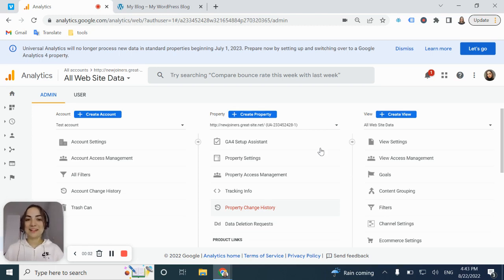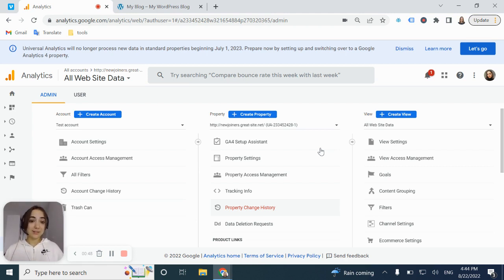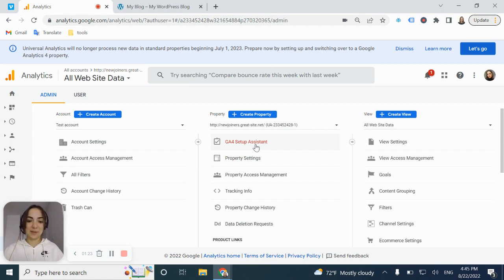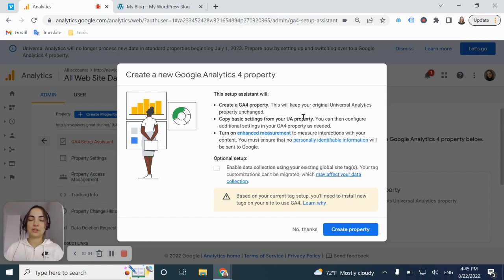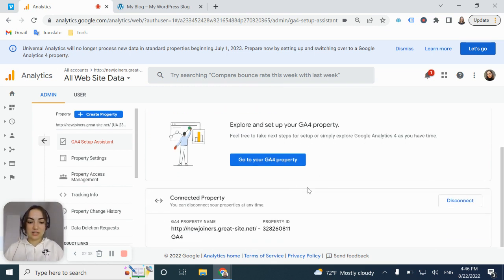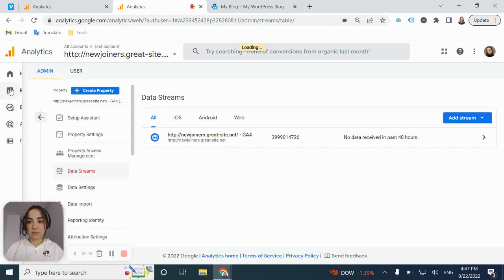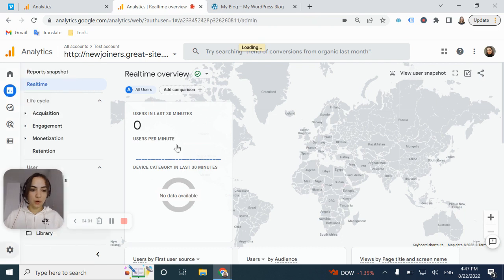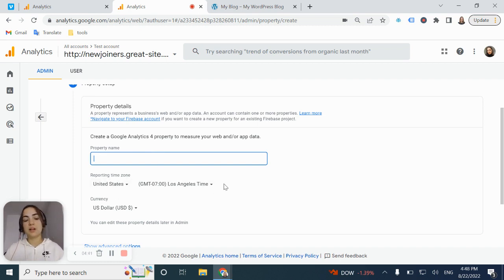How to Set Up Google Analytics 4 📈💻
Get started with GA4 in minutes! 💻 In this video, we'll show you how to create a GA4 property and connect it to your Universal Analytics property. Learn the benefits of using GA4 Setup Assistant and the different ways to implement GA4 on your website. 💡 Watch now to start collecting valuable data from your website! 📊

1. In Google Analytics, click Admin (in the lower left corner).
2. In the Account column, make sure that your desired account is selected. (If you only have one Google Analytics account, it's already selected.)
3. In the Property column, select the Universal Analytics property that currently collects data for your website.
4. In the Property column, click GA4 Setup Assistant. It is the first option in the Property column.
5. Click Get started under I want to create a new Google Analytics 4 property.
6. If your site uses the gtag.js tag, you have the option to Enable data collection using your existing tags.

   - If you use a website builder/CMS that already supports the gtag.js tag (e.g., WordPress, Wix, etc.), you may have the option to Enable data collection using your existing tags.
   - If your website builder/CMS does not yet support the gtag.js tag, if you use Google Tag Manager, or your website is tagged with analytics.js, the wizard can't reuse your existing tagging and you'll need to add the tag yourself (instructions).

7. Click Create Property.
8. Once you click Create Property, the setup wizard:
9. Creates your new GA4 property.
10. Copies the property name, website URL, timezone, and currency settings from your Universal Analytics property.
11. Activates enhanced measurement in your GA4 property.
12. Creates a connection between your Universal Analytics and GA4 properties. This connection makes it possible for you to use Setup Assistant in your Google Analytics 4 property to migrate configurations from your Universal Analytics property to your GA4 property.
13. Once this process is complete, you will see "You have successfully connected your properties" at the top of your Google Analytics 4 Property Setup Assistant page.

Okay, so it is done! In the next we are going to implement Analytics to start collecting data from your website 🥳